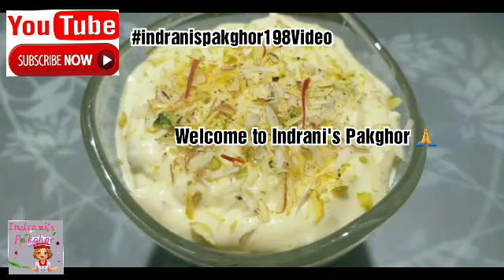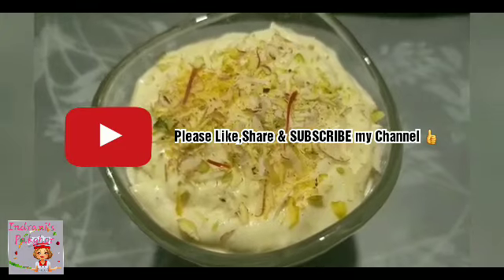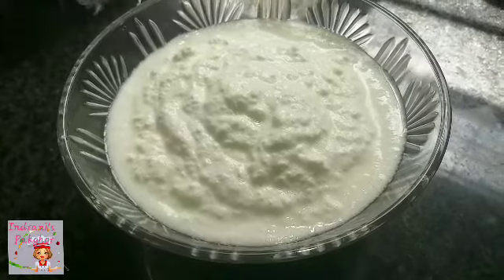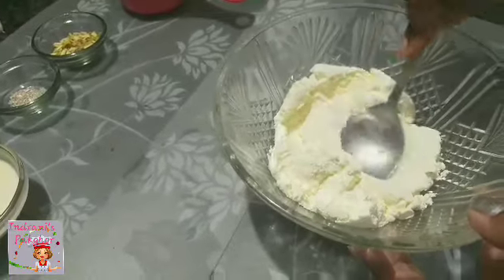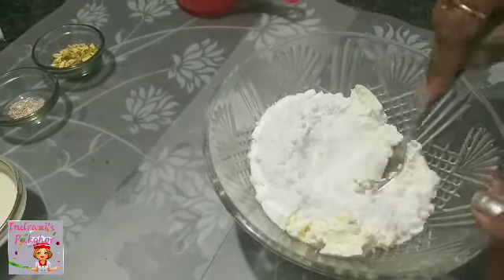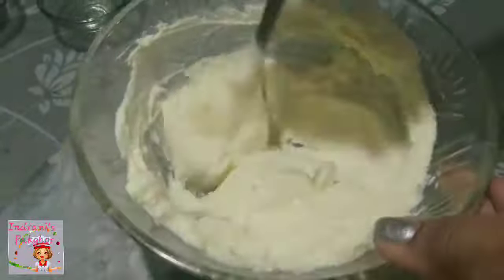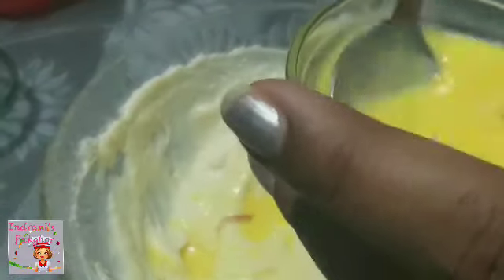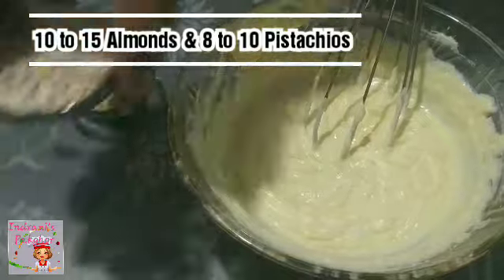বজাৰৰ দৰে Shrikhand ঘৰতে বনাওক | Shrikhand Recipe in Assamese | Kesar Badam Pista Shrikhand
Delicious Shrikhand recipe in Assamese.  Very easy preparation with readily available ingredients. Prepare this delicious recipe and serve it with hot puri/ chapati/roti. Ideal recipe for kids for their breakfast and school tiffin box. You can also serve this recipe as a after meal desert. Prepare this recipe today and don't forget to leave a COMMENT about your experience. 👩‍🍳

If you enjoy my recipes please don't forget to press the 👍 LIKE button.

Thank you very much for watching my recipe today.

FacebookPage@Indranispakghor 👍